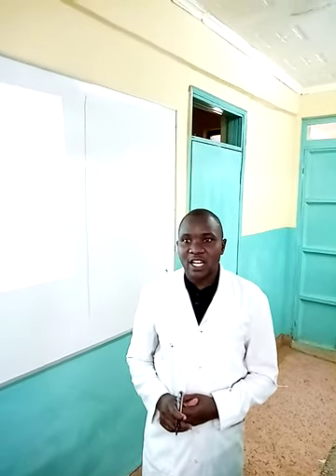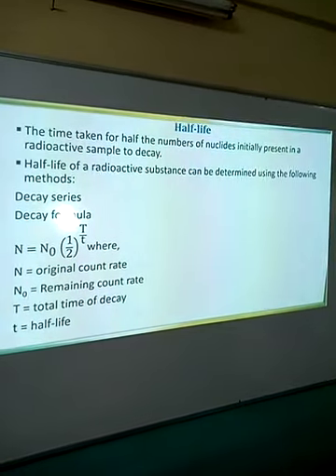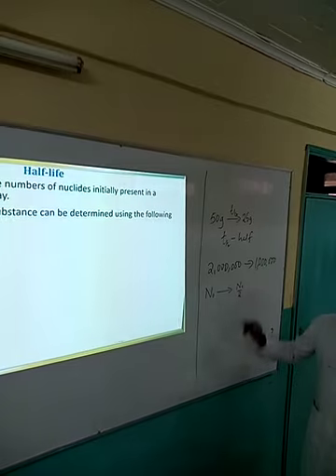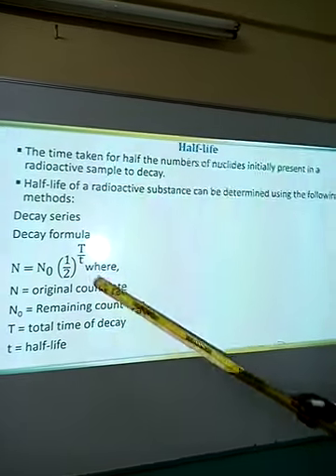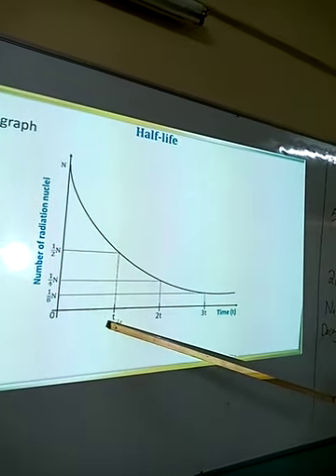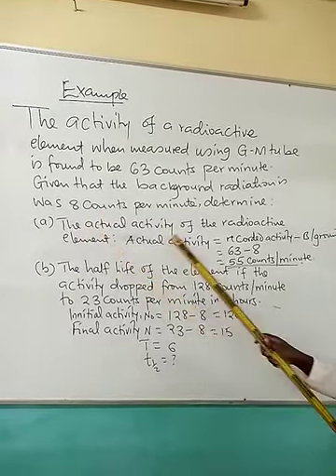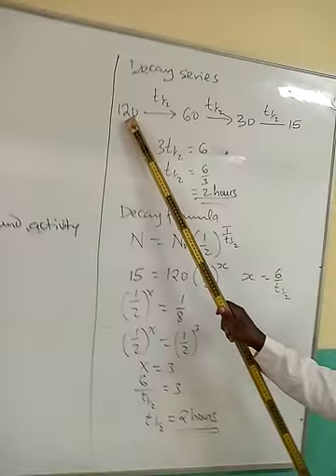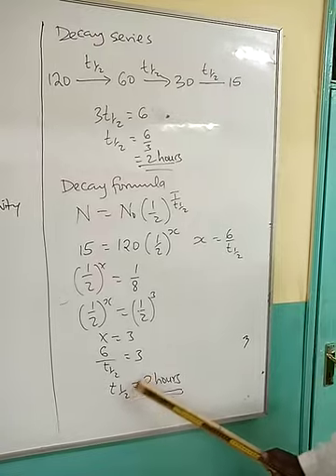PHYSICS; TOPIC; RADIOACTIVITY LESSON 06 - MR NICHOLAS OKUTHE